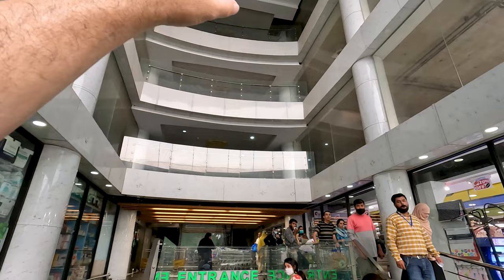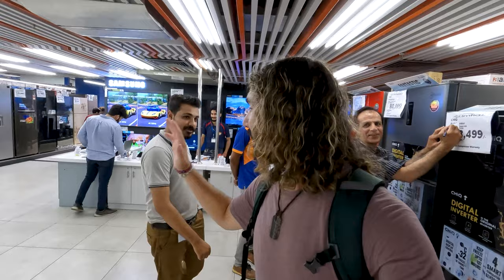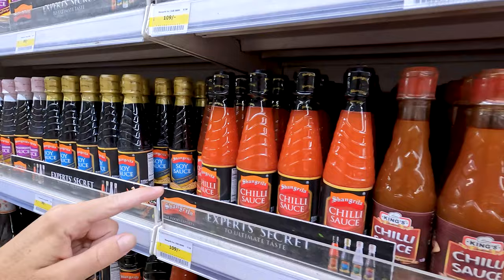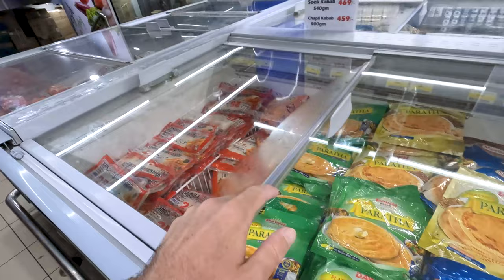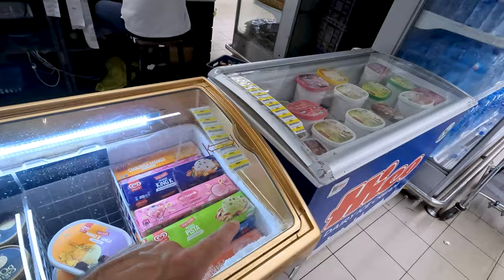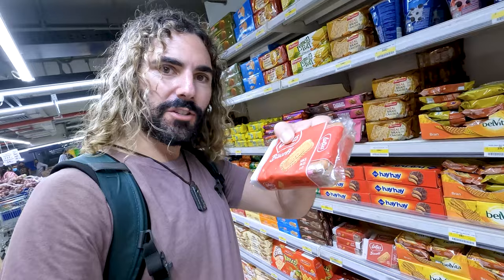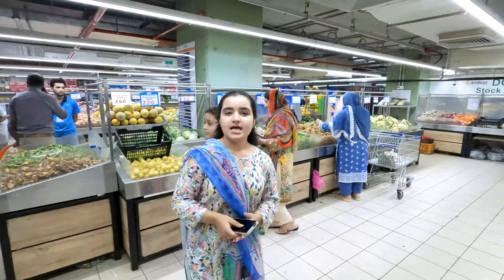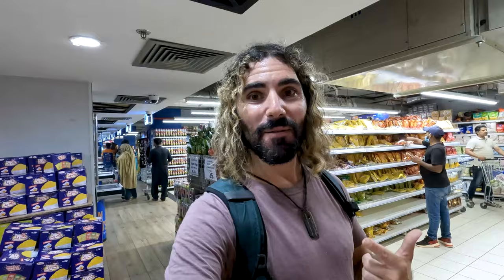BIGGEST Super Market in Pakistan! 🇵🇰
The BIGGEST Grocery Store in Pakistan!

Any time I visit a new country, one of my favorite things to do is explore the local grocery store, to see what food and snacks I need to try. On today's episode, I'm taking you to IMTIAZ MEGA, the largest grocery store in Lahore, Pakistan, to search the aisles and look for local and imported snacks. Along the way, we meet a very nice manager who tells me I can't film, but then his boss kindly gives me permission.

Next, we meet a local Pakistani child youtuber! She and her very nice family take a few minutes to talk to me, and then tells us how we can follow her. Thanks, @eshaaliftikhar2156 !

What snacks do I need to try? Is there any other Pakistan grocery store I should visit? Let me know!

Hey, I’m Brent Timm! I quit my job to travel the world over 3 years ago, and haven’t looked back since. I strive to connect cultures through food all over the world, while hopefully keeping a smile on your face. Join me as I chase my dream of eating a meal in every country on Earth.

0:00 Introduction
02:21 Clothing section
03:41 Personal products
04:08 I CAN'T FILM HERE!
05:11 Toys and games
06:58 Dry goods
08:21 Hot sauces
11:04 Second floor
11:31 Frozen foods
12:58 Groceries
20:33 Meeting child vlogger
21:51 Snack aisles

Where do you want to see me travel to next? What should I eat? Share all your recommendations and suggestions below!

I LOVE to meet my fans, so let me know if you want to hop aboard the rocket ship!